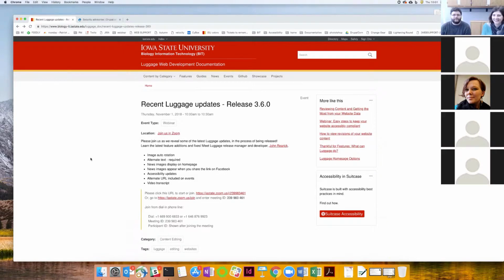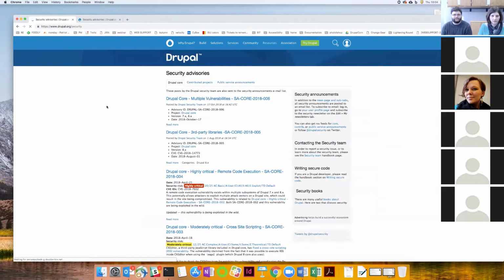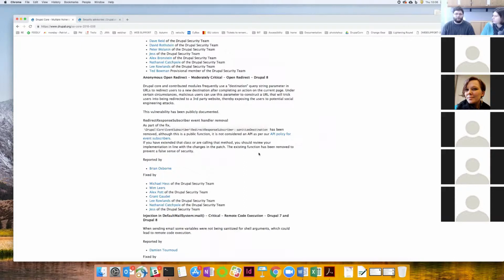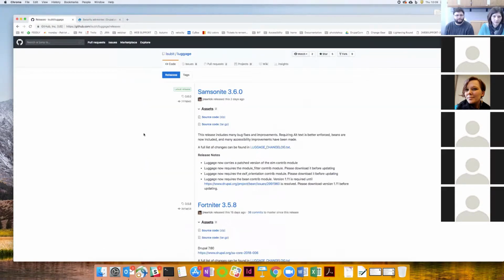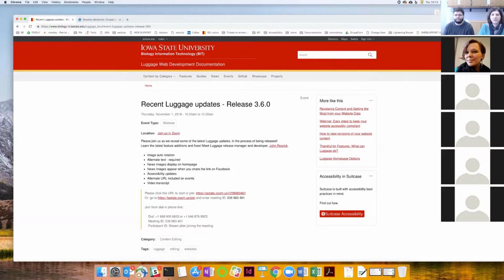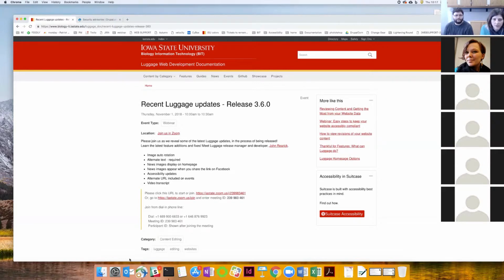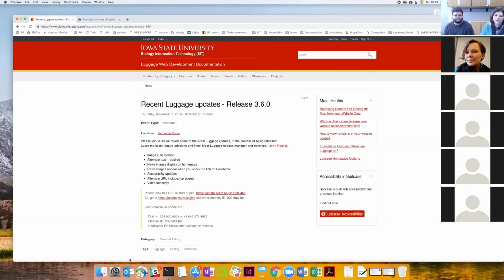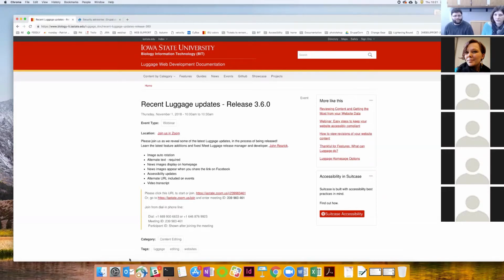Luggage 3.6.0 Update Overview